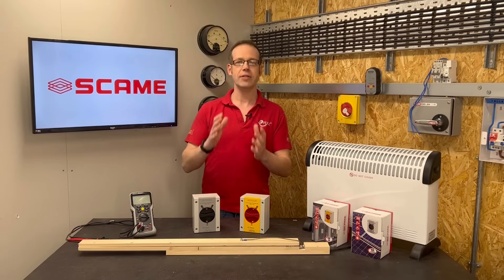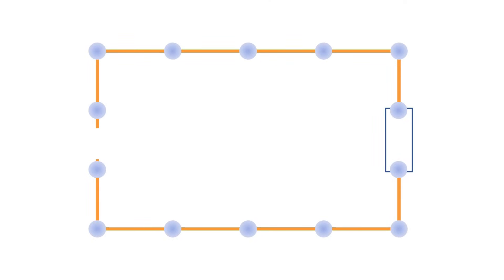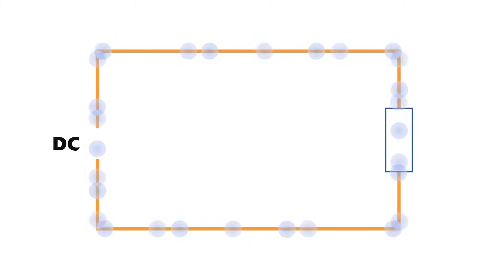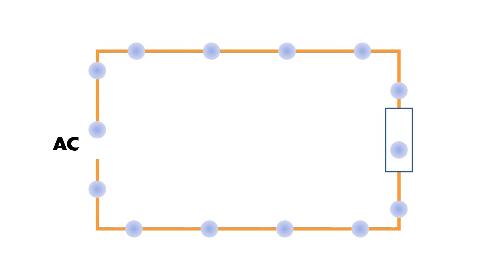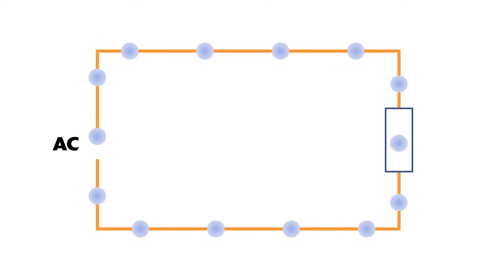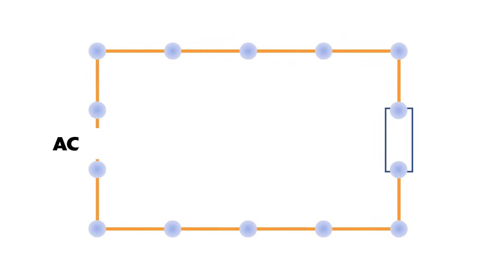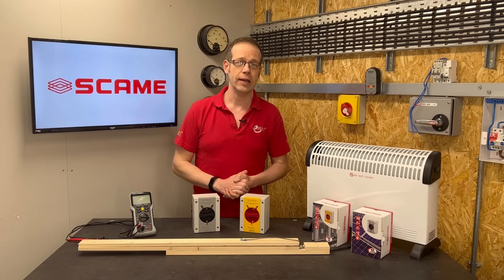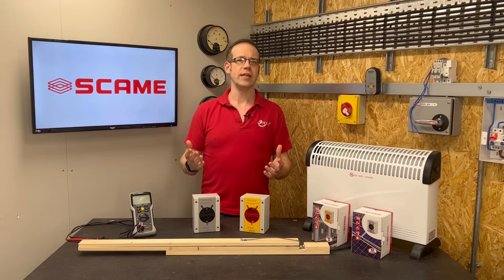The Jaw-Dropping Difference Between AC & DC Isolators!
Ever wondered about the puzzling differences between AC and DC isolation switches? Electricians will see them used as part of solar panel and inverter installations. They stand out, being coloured grey and black instead of red and yellow. But is that all? Our very own Joe Robinson is on a thrilling mission to uncover the distinctions between the two. Prepare to be electrified by his startling findings!

00:00 DC & AC Isolators
00:44 What is the difference between AC & DC current?
01:50 Disconnecting AC current
02:23 Disconnecting DC current
03:04 What is the difference between AC & DC isolators
04:26 Voltage, current and load ratings